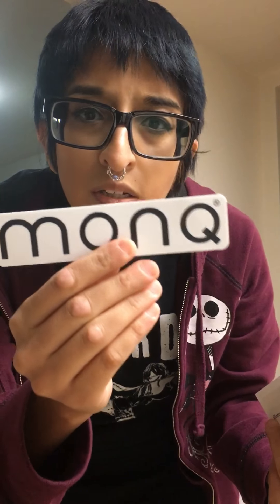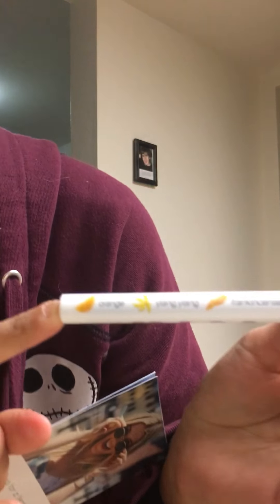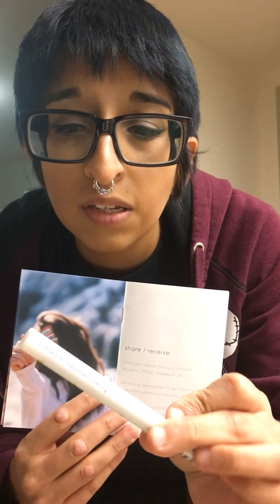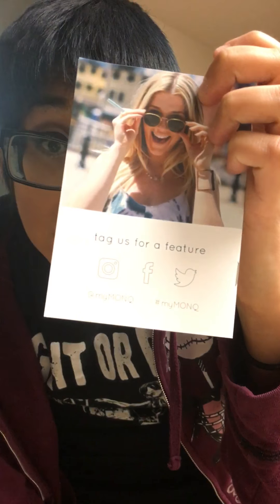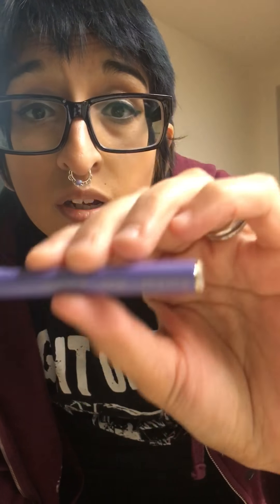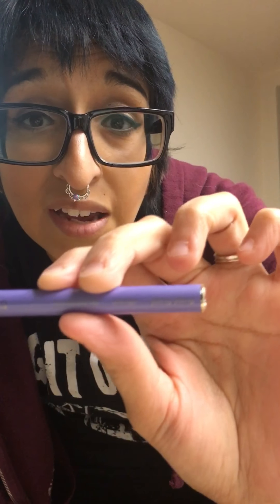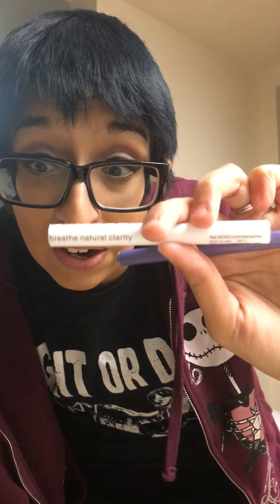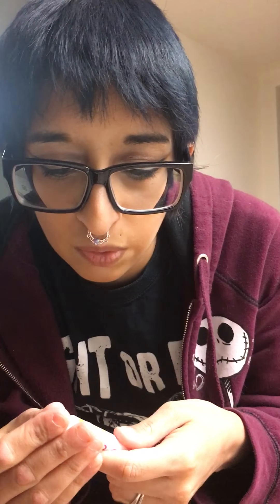MONQ unboxing/review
BTW this was $20.
MONQ review and unboxing
Monq.com
This is a inhaler. There is no tobacco in this. Completely nature!